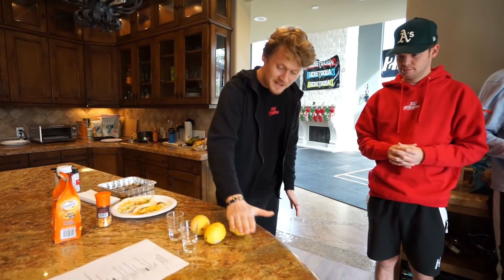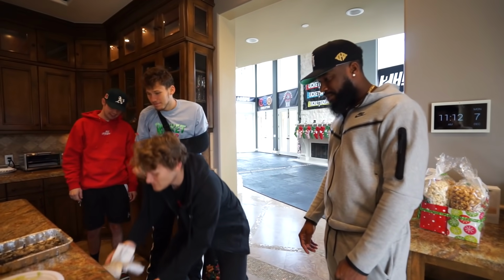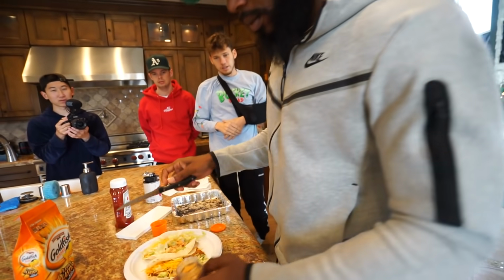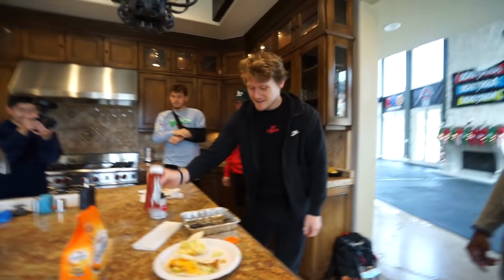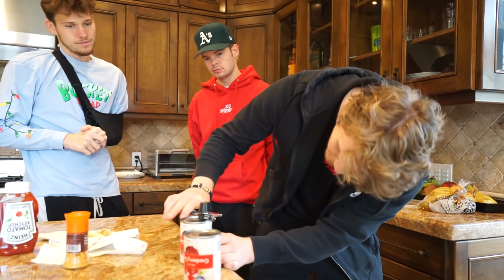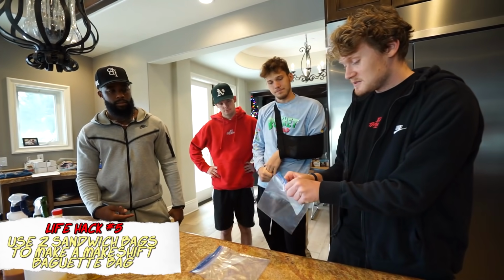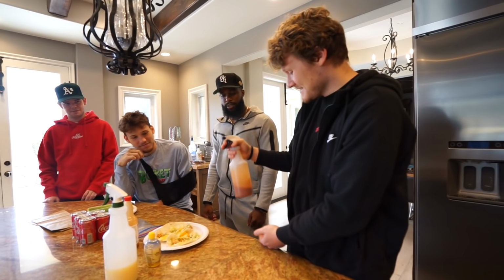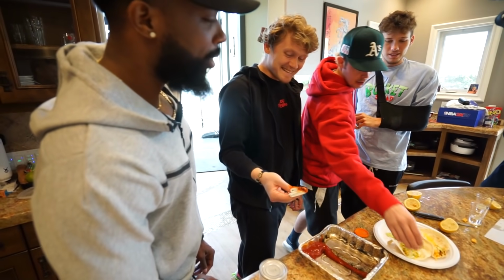Testing Viral Life Hacks to See If They Work!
Today I am joined by Jesser, Moochie, Cash to help test some of the greatest lifehacks on the internet.